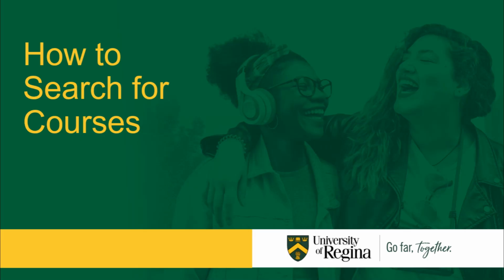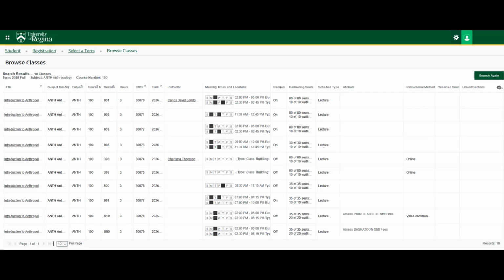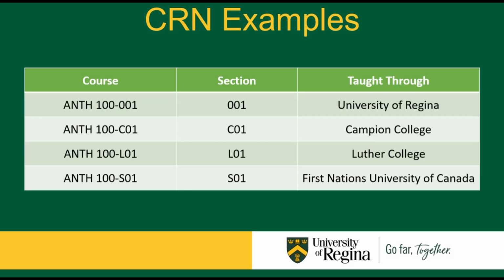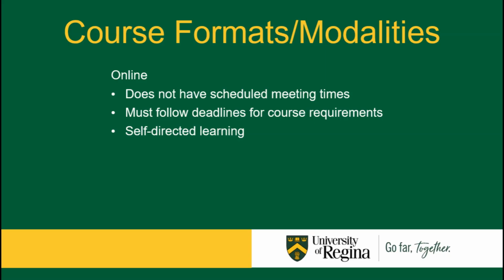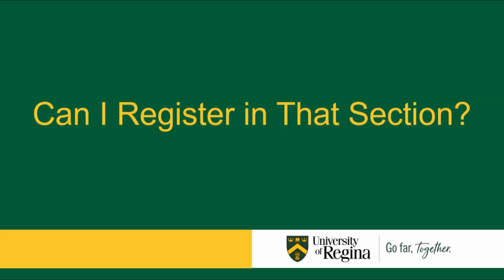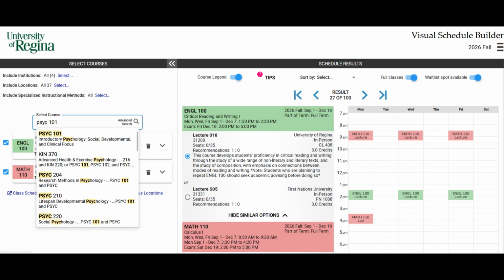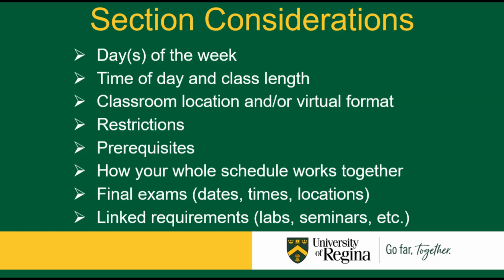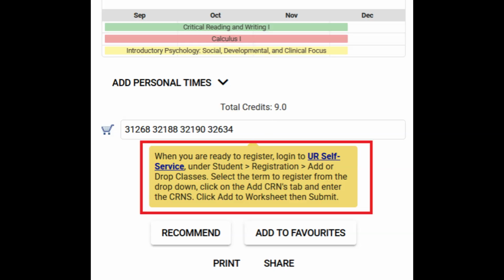How to Search for Courses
This video provides an in-depth look at how to search for courses at the University of Regina.